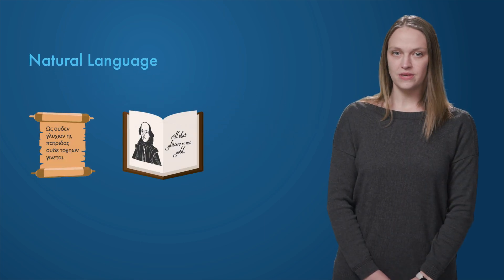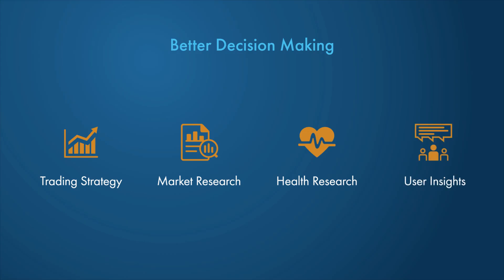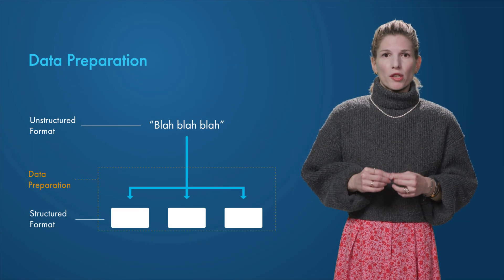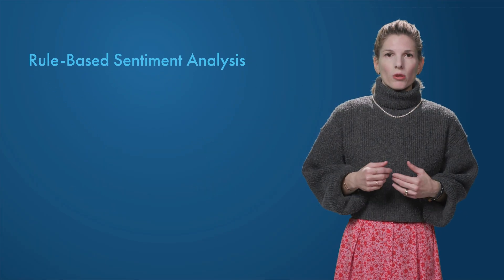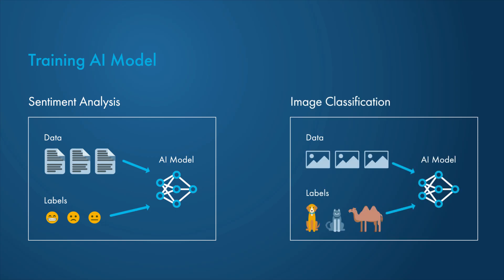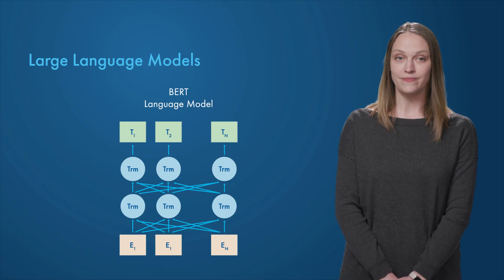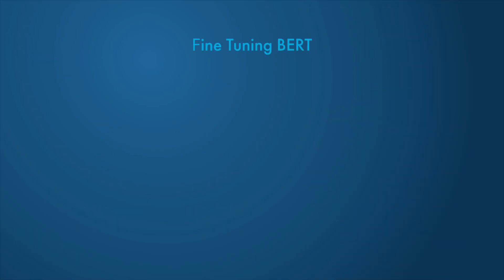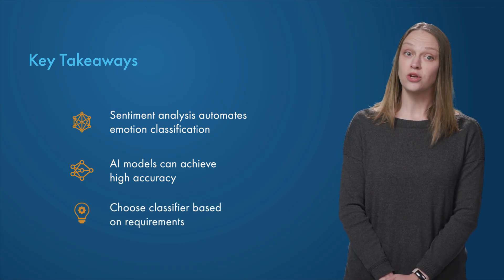What Is Sentiment Analysis?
Sentiment analysis automates the classification of emotions or opinions in text. Learn more about what sentiment analysis is, why sentiment analysis is a powerful tool across many applications, and what the steps for automating sentiment analysis are, with a focus on data preparation and choosing the right classifier.

AI models are more accurate and flexible than traditional approaches. Discover the different AI models that can be used for sentiment analysis, including traditional machine learning models (such as decision trees) and deep learning models (such as convolutional neural networks and large language models). You will also learn how to take advantage of pretrained language models for sentiment analysis.